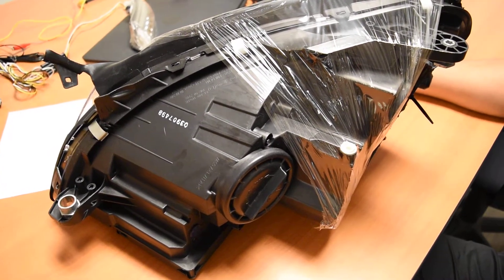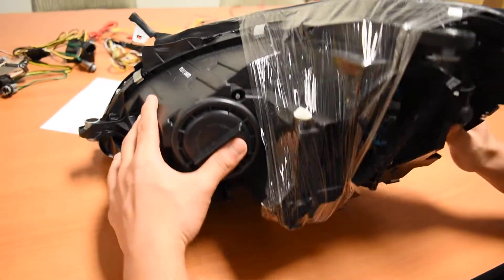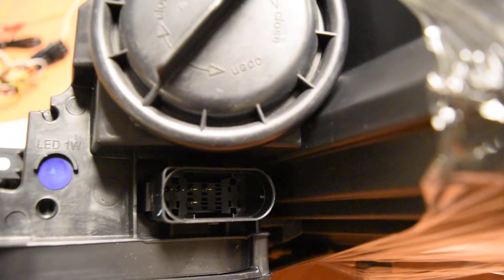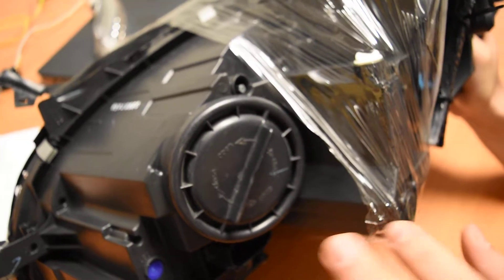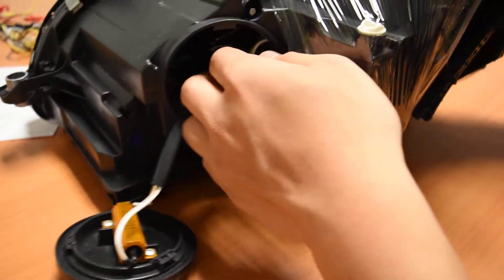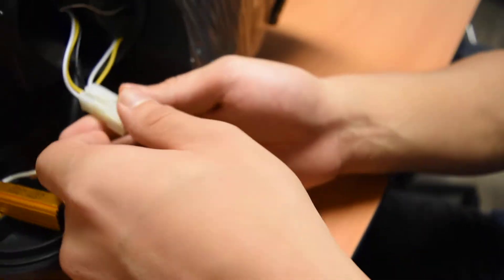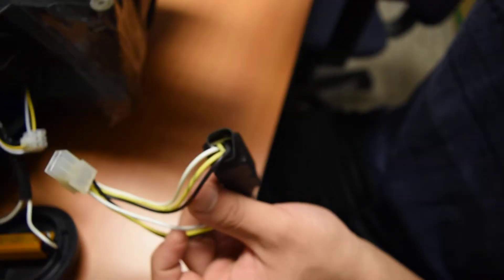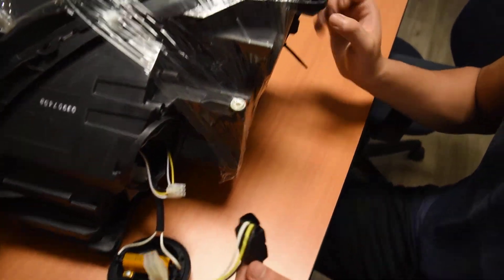W204 LB HB CONTROL MODULE